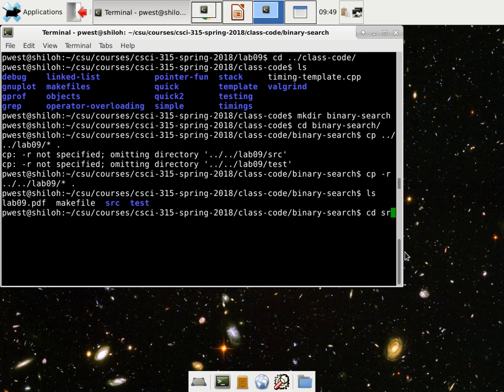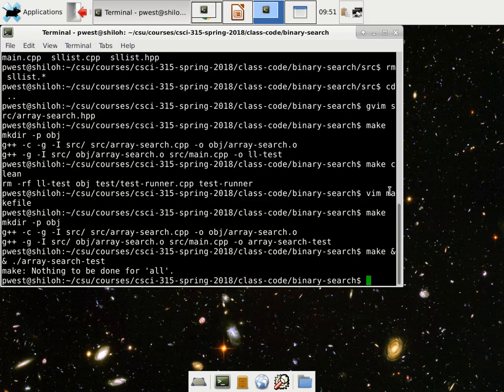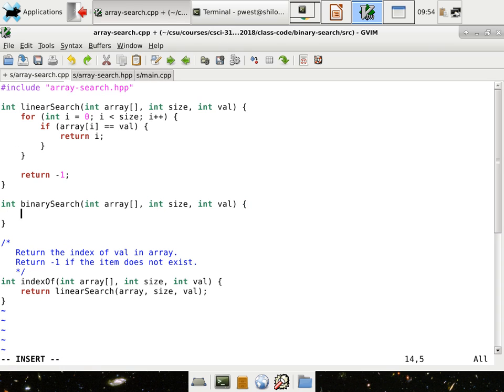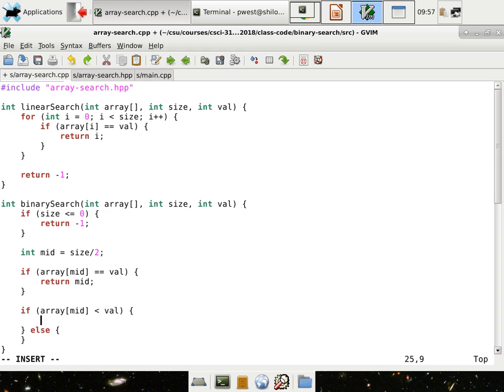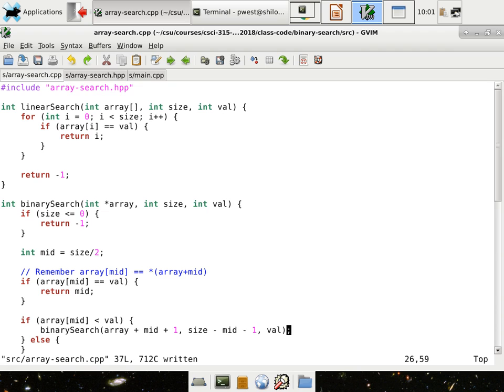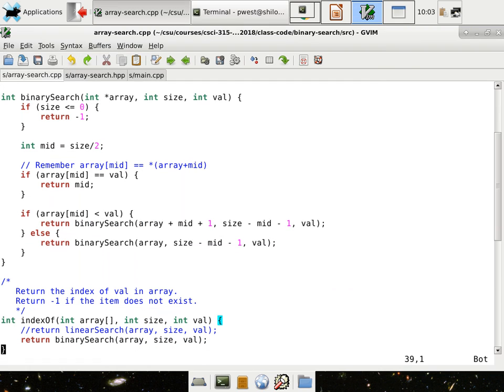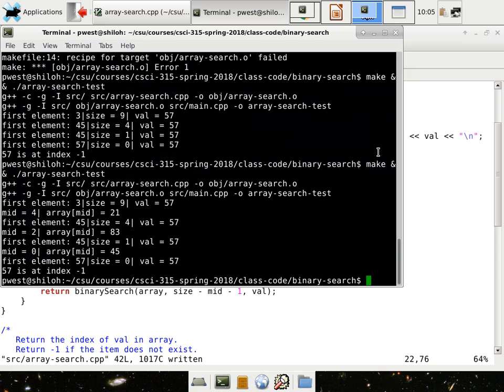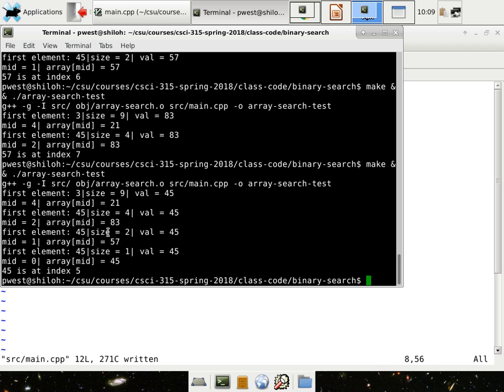csci 315 spring2018 day10 02